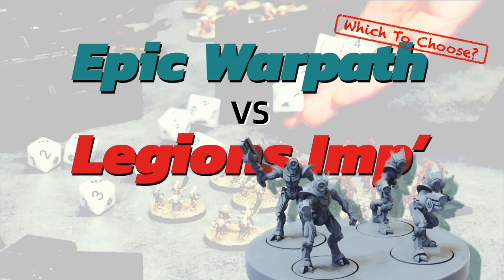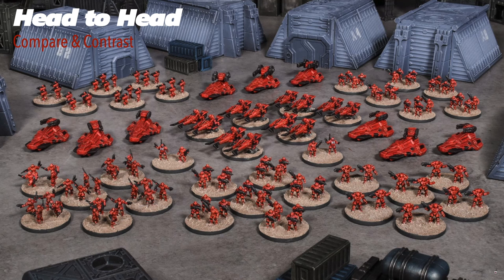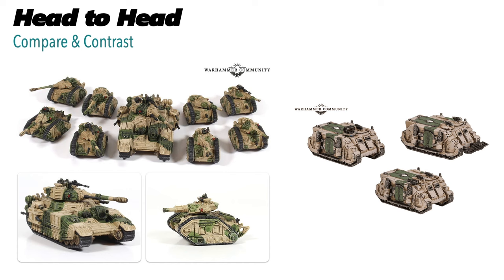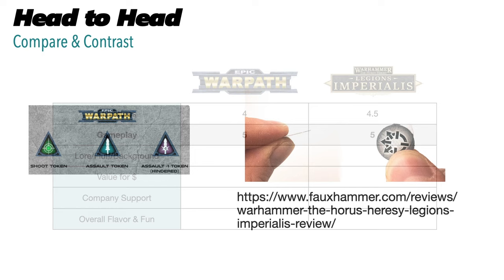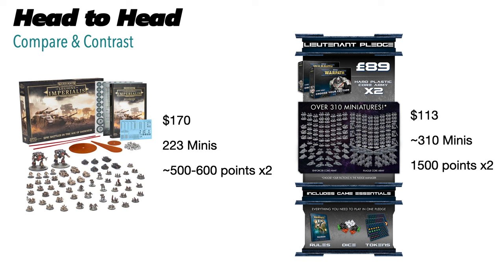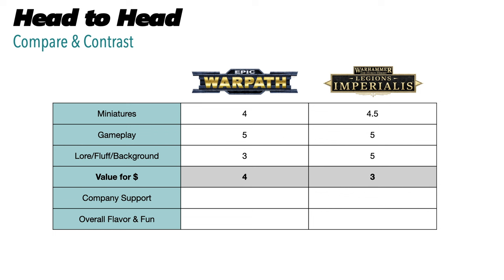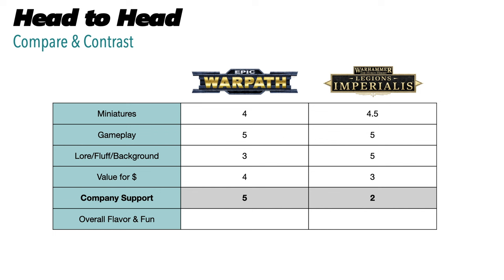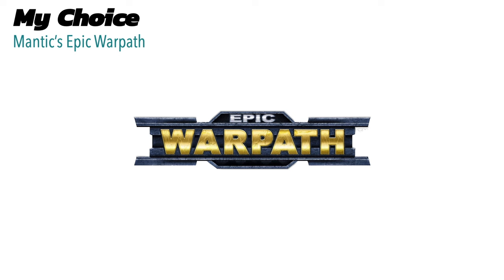Epic Warpath VS Legions Imperialis: Which Is The Better 10mm Epic Scale SciFi Miniatures Game?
Two games enter, but only one leaves the battlefield alive. Who will win this epic sci fi miniature game showdown? I’ve picked my favorite. Which is yours?

Timecodes:
0:00 - Intro
0:20 - Preamble
0:46 - Evaluation Criteria
0:56 - Miniatures
4:53 - Gameplay
6:15 - Lore & Fluff
6:54 - Value for $
9:28 - Company Support
11:43 - Flavor & Fun
13:35 - Wrap Up & Close